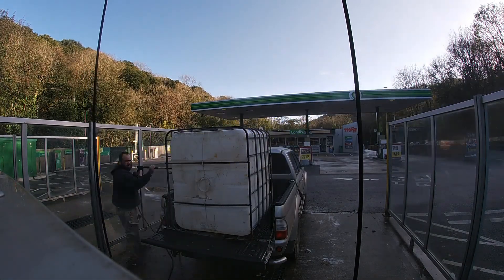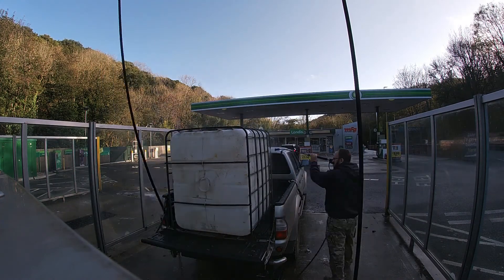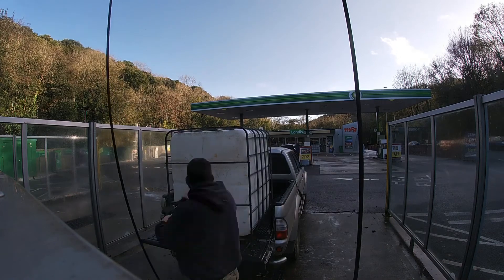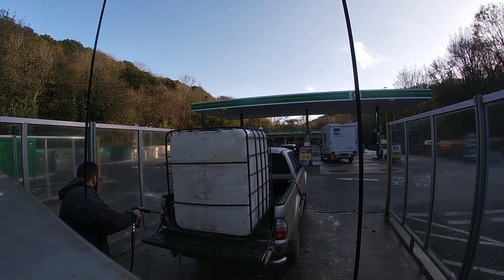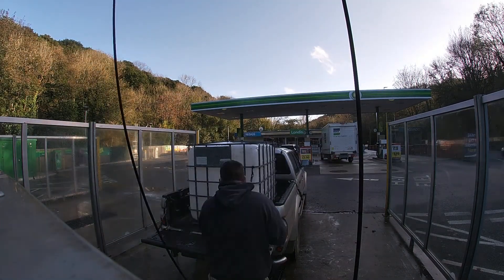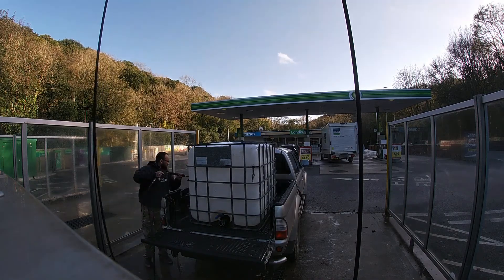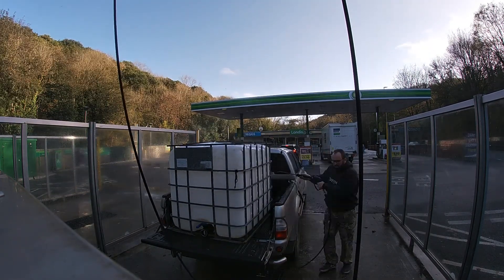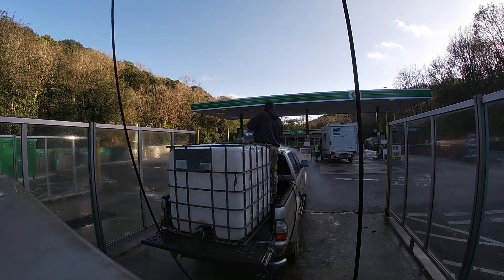27/10/20 Pressure washing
Just pressure washing the ibc tank and my motorcycle